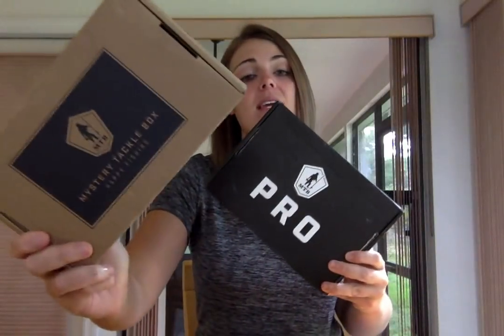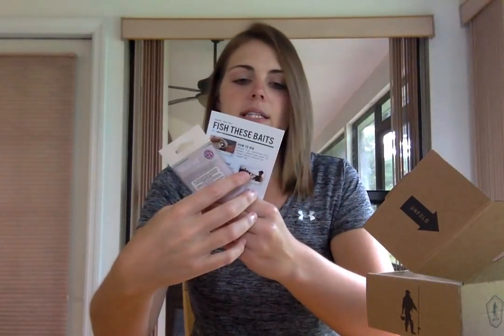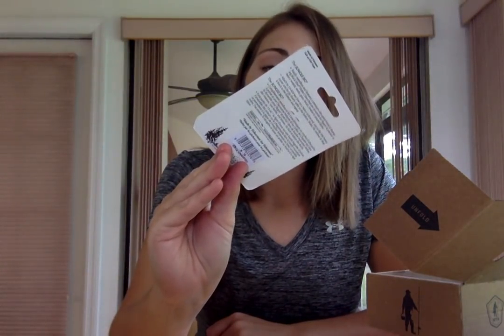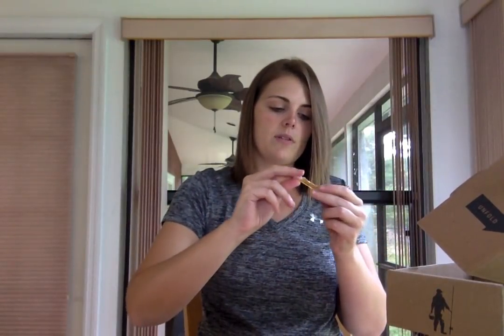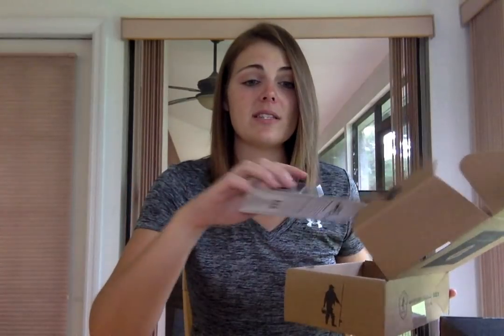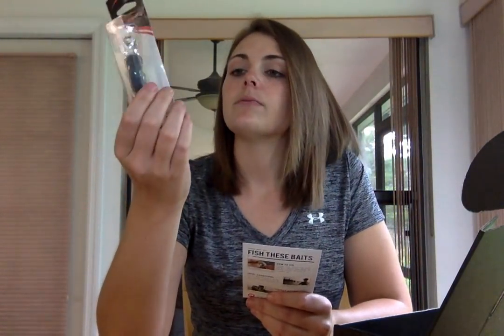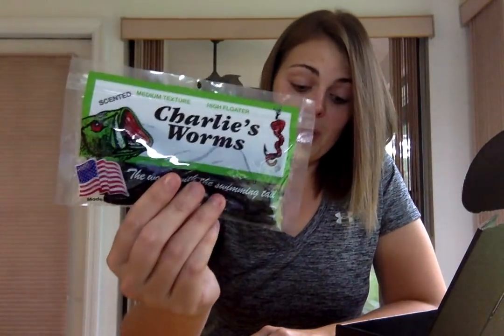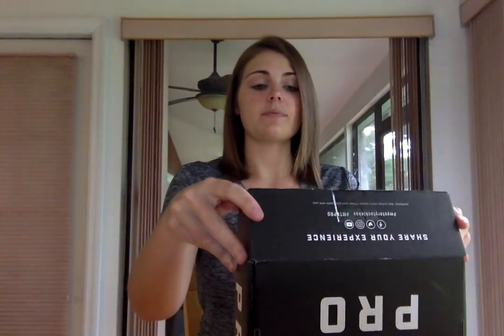MTB Unboxing: June 2017